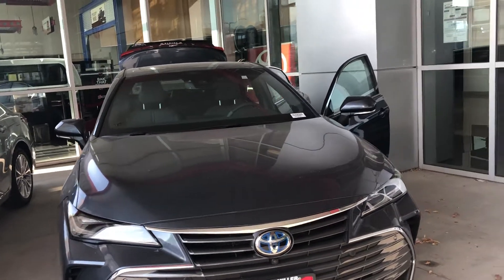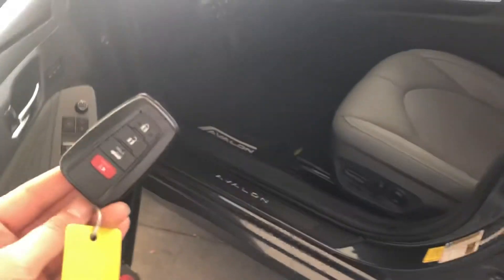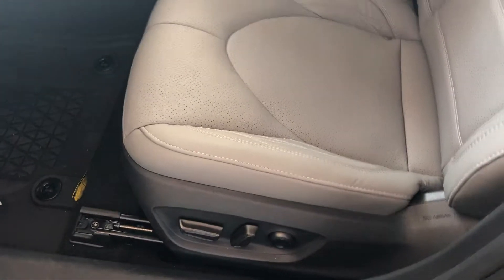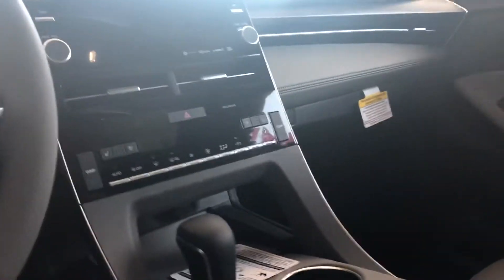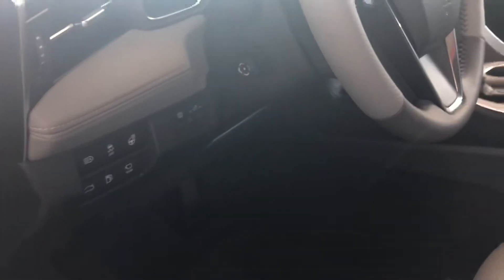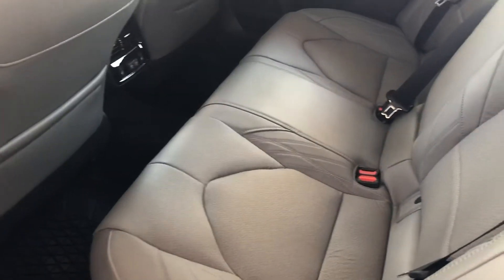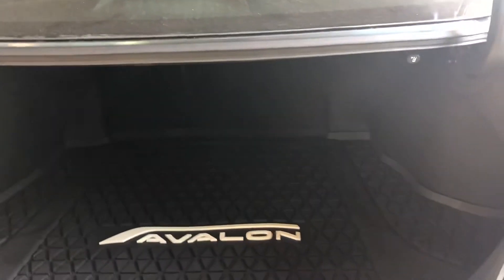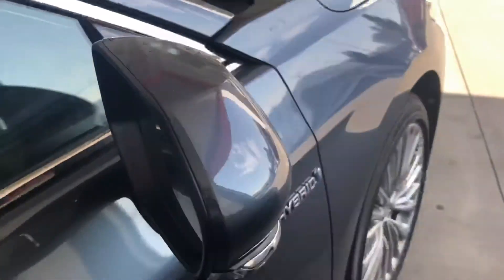2020 Toyota Avalon Hybrid Limited